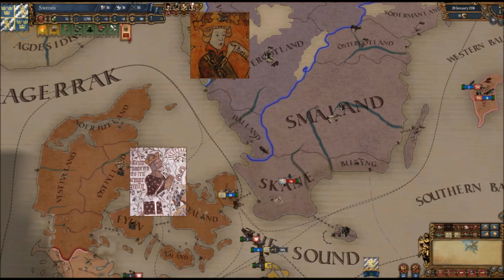Behind the Maps 01 Swedish Civil War